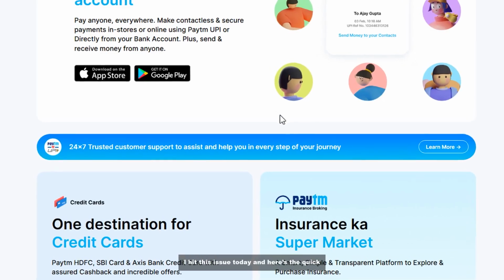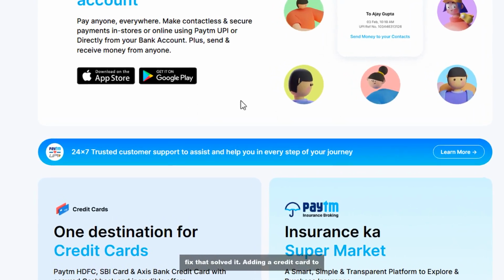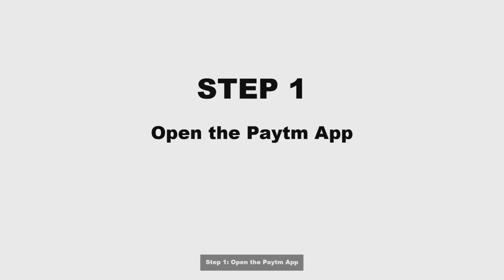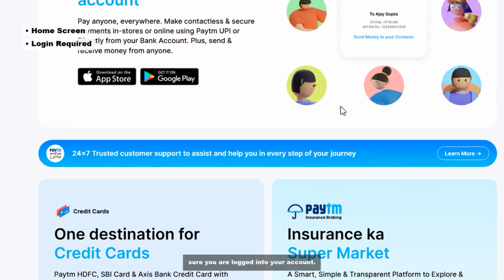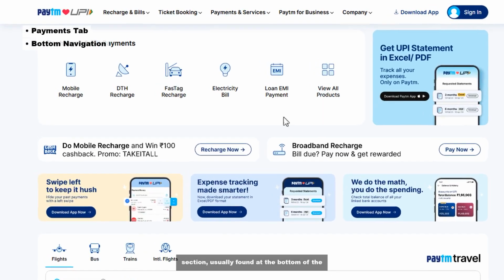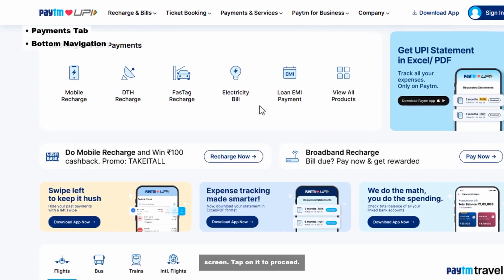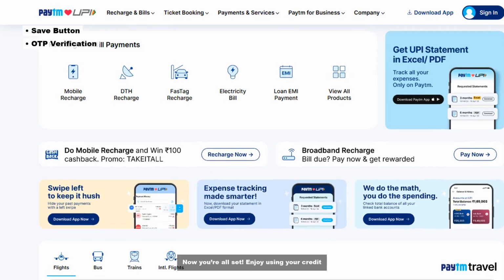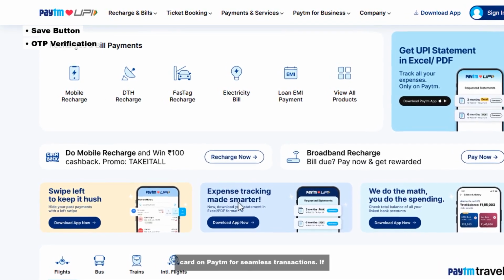How To Add A Credit Card On Paytm 2026 (EASY GUIDE)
In this video, we will show you how to add a credit card on Paytm 2026 with our easy guide. Learn step-by-step instructions to link your credit card seamlessly and make your transactions hassle-free.